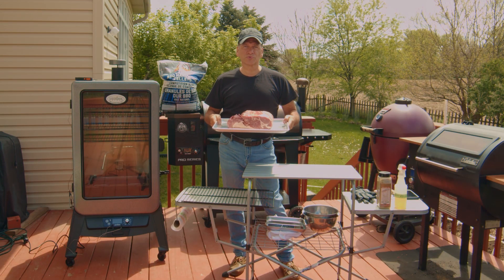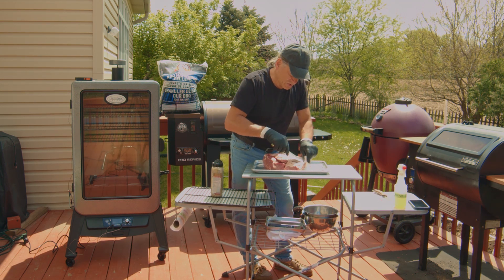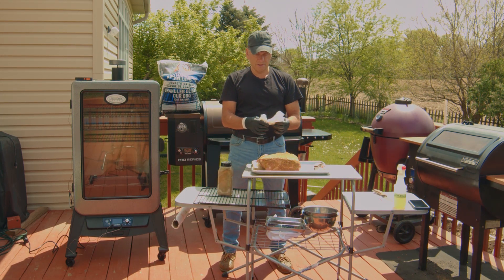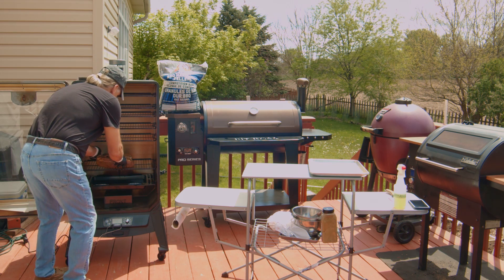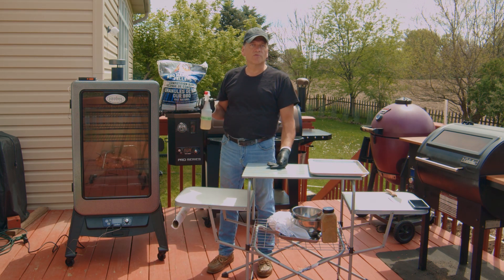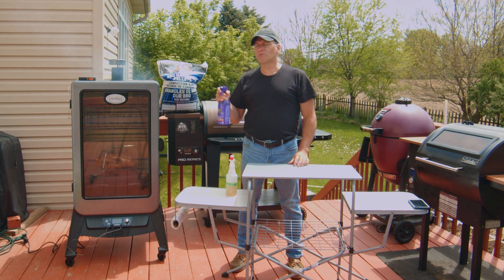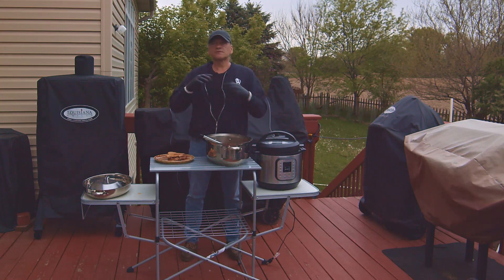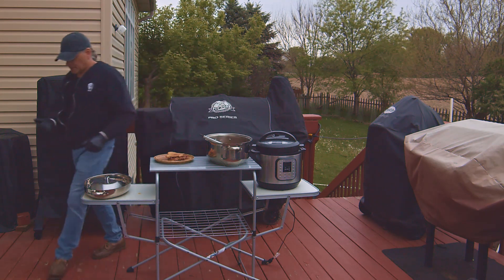Best Pulled Pork BBQ on a Pellet Smoker - Smoked Pork Butt - Louisiana Grills Vertical Pellet Smoker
How to Make the Best Pulled Pork BBQ - Smoked Pork Butt - Louisiana Grills Vertical Pellet Smoker. In this video we show you how to make a very delicious slow smoked pulled pork shoulder (pork butt) BBQ using a Louisiana Grills Vertical pellet smoker.  We cover in detail the different stages of time and temperature while smoking to build layers of flavor. Other topics discussed include type of BBQ rubs, differences between horizontal and vertical smokers, guidelines for successful pellet smoker operation,  methods and techniques for building layers of flavor and food safety. Finally, I show you my secret for creating the best, most flavorful, tender and delicious pulled pork!

Camping Table

Pit Boss Competition Blend Wood Pellets

All American Pork Barrel Rub

Cattleman's Mississippi Honey BBQ Sauce

Trim Knife

Wireless Thermometer

Roasting Pan

Bear Claws

Spray Bottle

Nitrile Gloves

Cloth Gloves